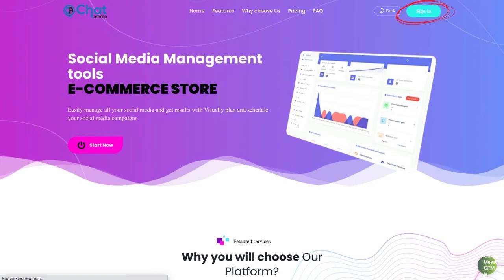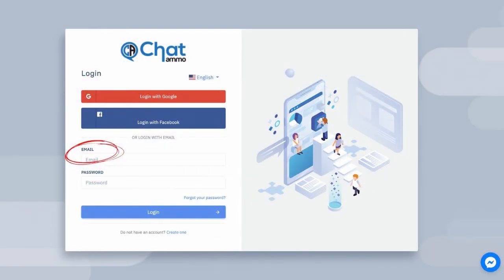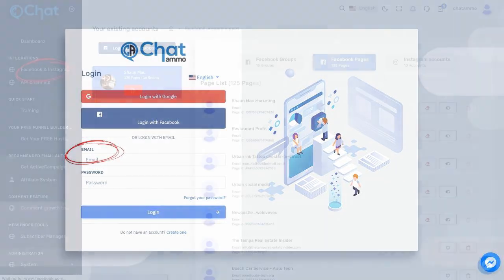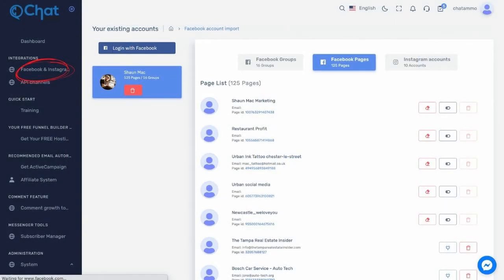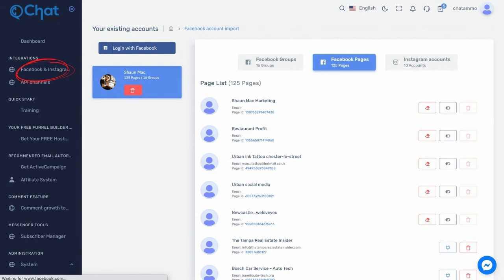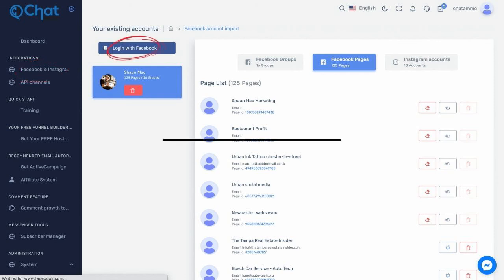Connect your chatbot to facebook and instagram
In this video, we show you how to connect your chatbot to Facebook and Instagram.
This is an important step if you want to use your chatbot to communicate with customers or followers on these platforms.